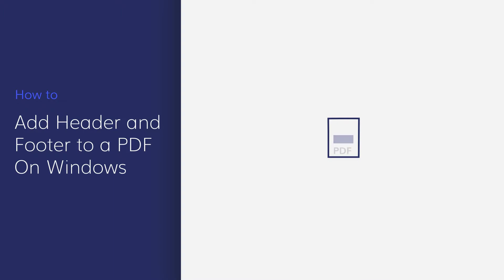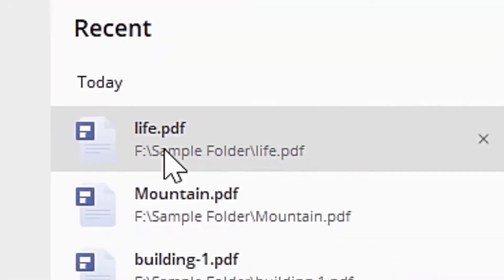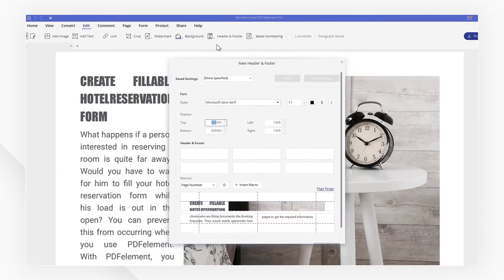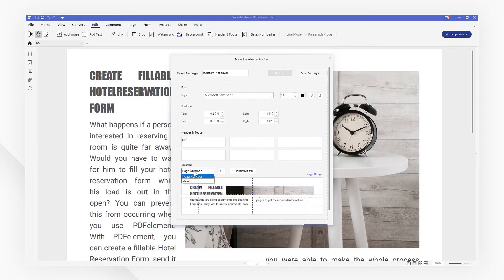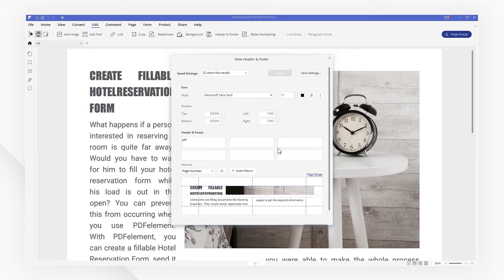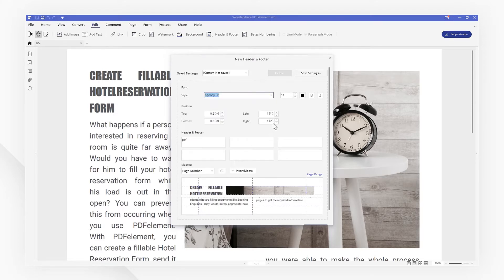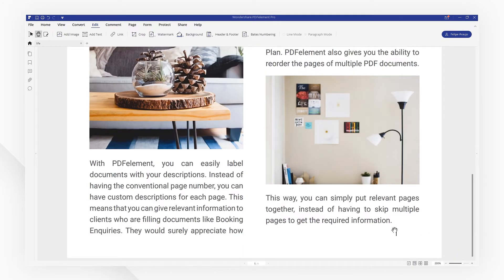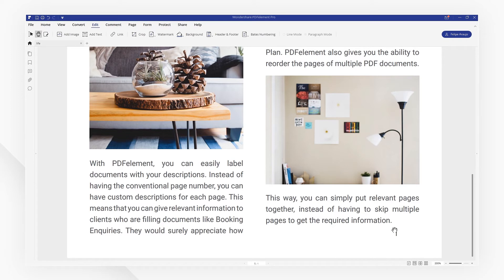How to Add Header and Footer to PDF on Windows | PDFelement 7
📍It provides the fastest way converts pdfs to word, ppt, excel image, Html and more.
📍It allows you to protect pdf with the digital signature, password, and redaction without any hassle.
📬 Looking for ways to get contact? Here you are:
At last, if you found this video helpful 🙌！Please give us a thumb up 👍or leave a comment 💬 below!